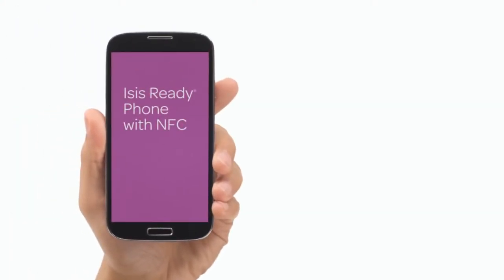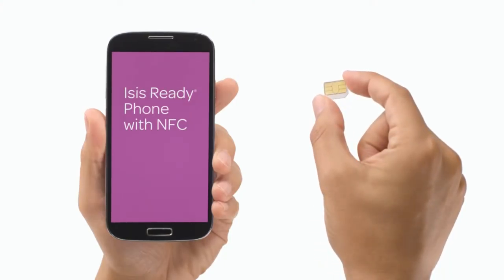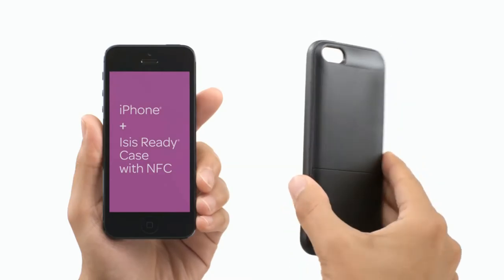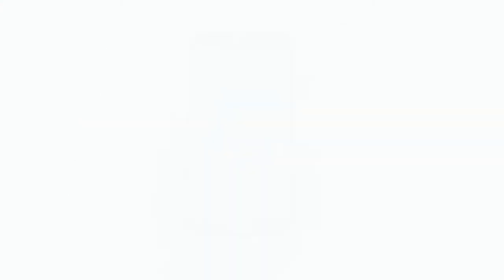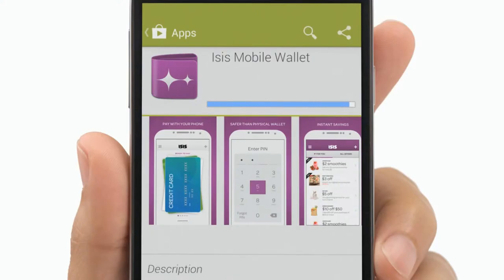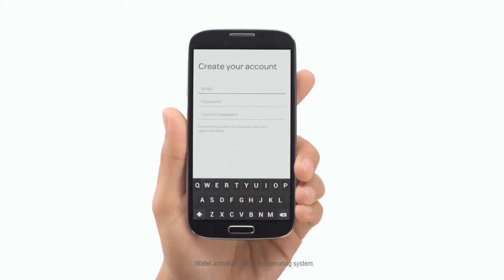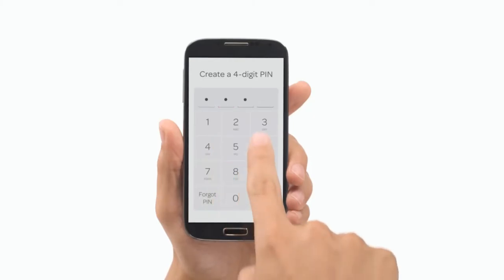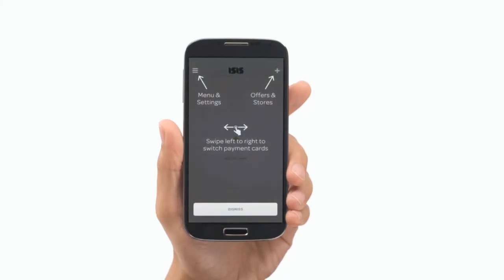Taking a TechDive Isis Wallet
This episode of Taking a TechDive talks about the Isis Wallet.  This is a method of payment where your phone can take the place of your credit, debit or loyalty card.